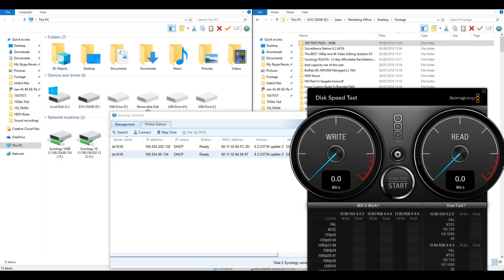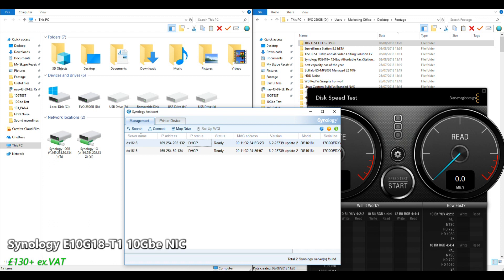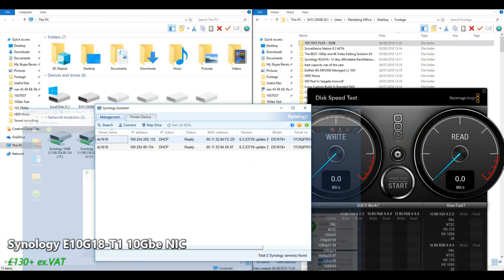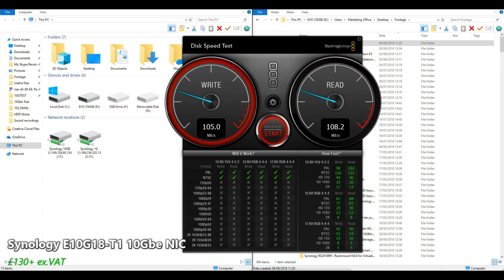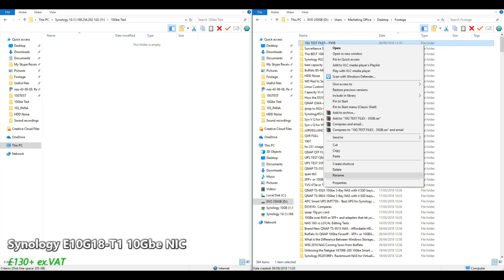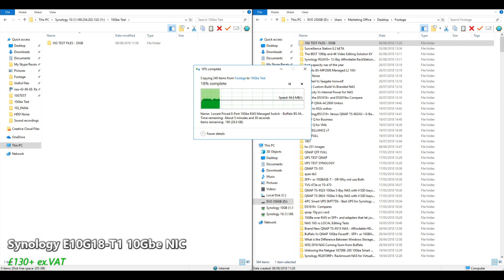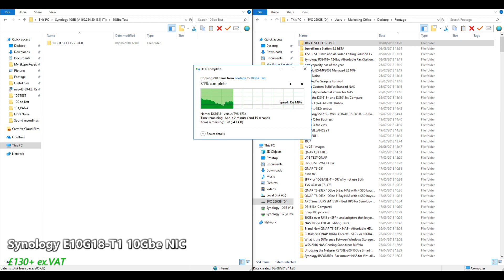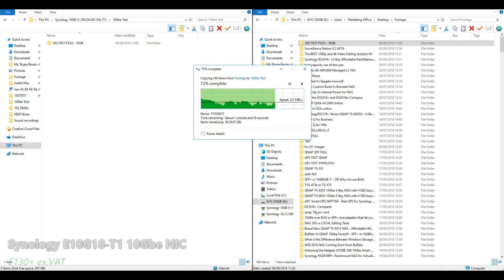Synology E10G18-T1 Performance Test - BlackMagic and Windows File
There is no denying it, 10Gbe is massive right now. If you own a Synology NAS server device and are lucky enough to feature a PCIe expansion slot, then chances are that you have been considering upgrading your network speed to 10-gigabit ethernet via a reliable network interface card (NIC). The benefits are fairly obvious with increase speed between you and your NAS files (as well as increased speeds for those using 10G, 5G and 2.5G on your network), the potential to save you time and money is huge. The thing is, 10Gbe is not new and has actually been around for several years now - however it is only in 2018 that we have seen some incredible price drops in the hardware required for a speedy 10Gbe network.

However, there are many 10Gbe NIC upgrades available in the market right now and all for around £99 without VAT. So, what is it that makes the Synology E10G18-T1 10gbase t card different and worth paying a little more for?